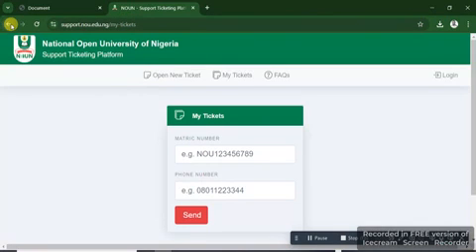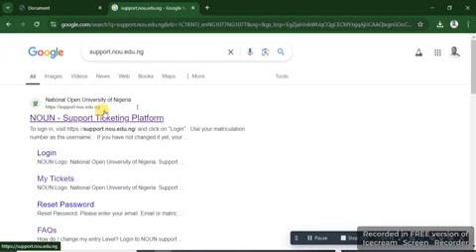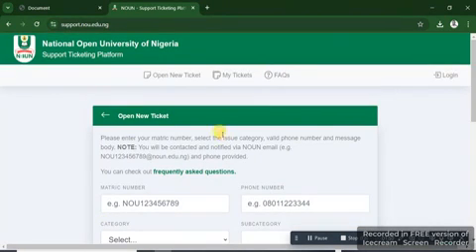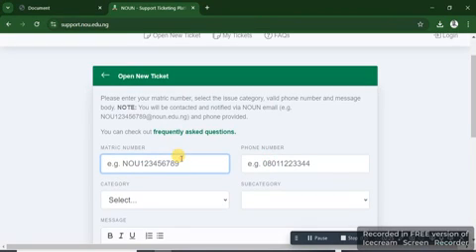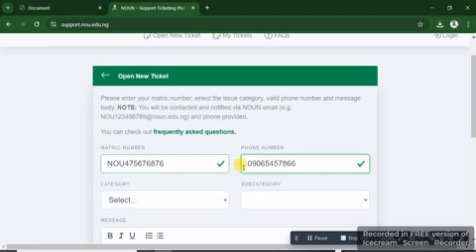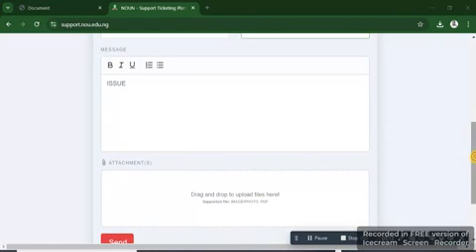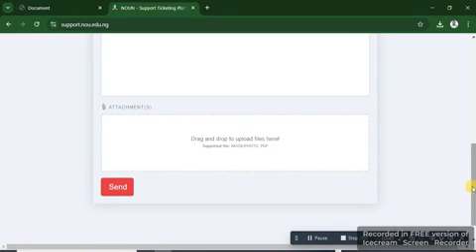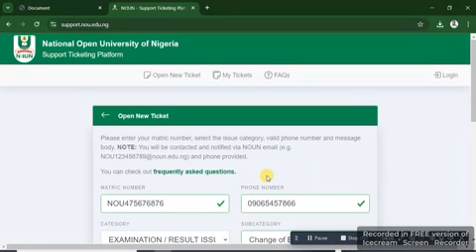How to File a NOUN Ticket for Immediate Assistance!